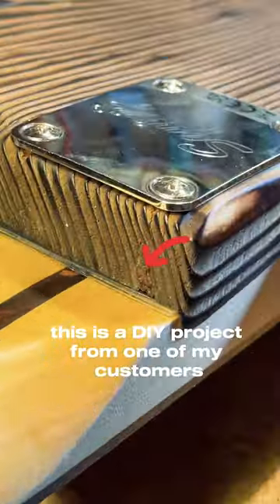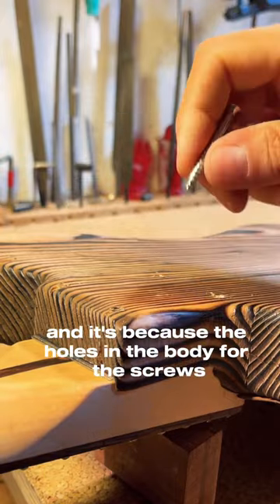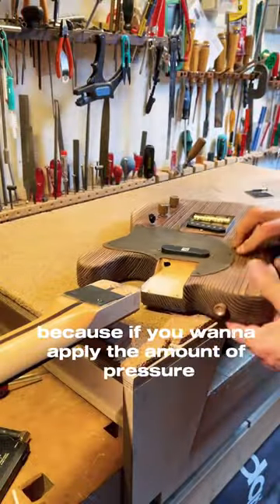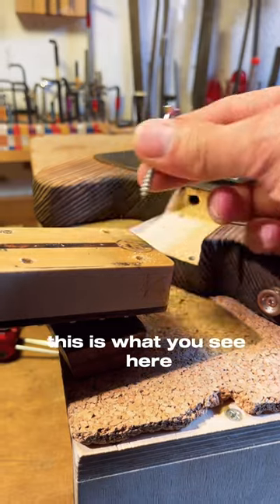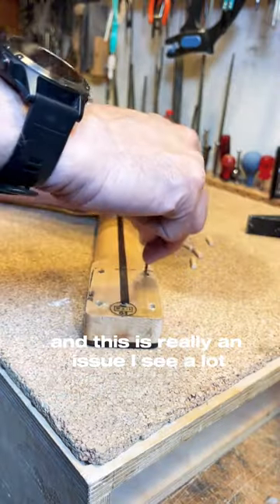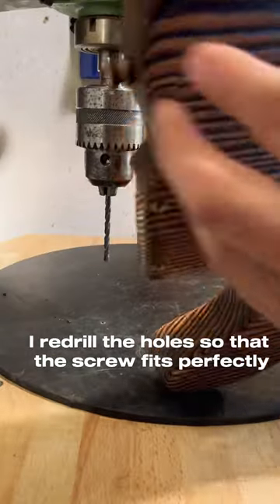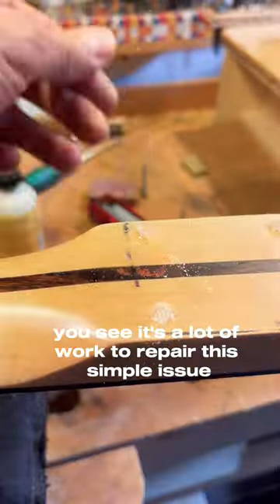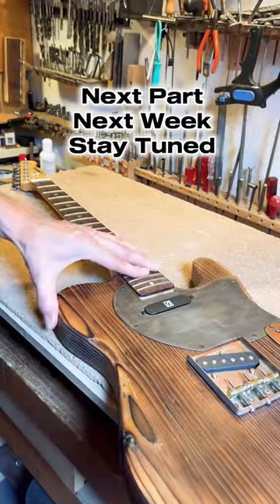Telecaster Stratocaster Neck screw common issue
And If you like .feel free to give a Thumb up.

Nikola Petrek
-Luthier Since 1997
-Guitar/ Bass/ Workshop/ Craftsmanship
-Guitar building and repairing with passion
-Gitarrenbauer/  Zupfinstrumentenmacher
Luthier & Zupfinstrumentenmacher/ Gitarrenbauer aus Frankfurt am Main